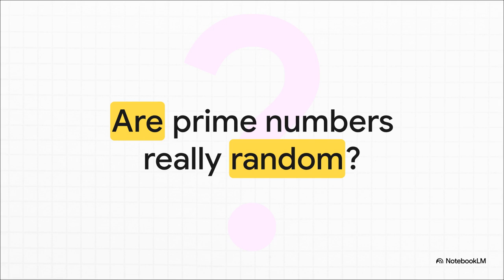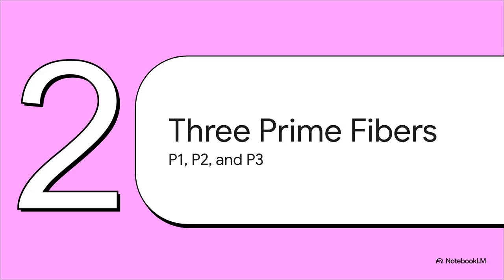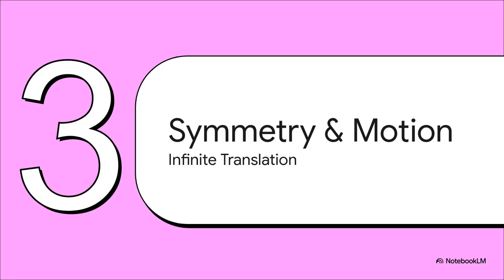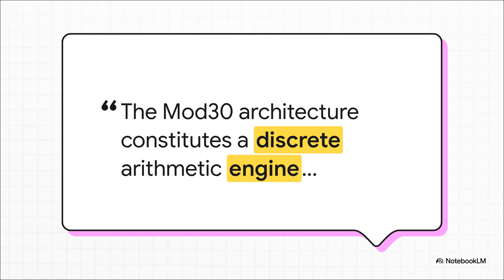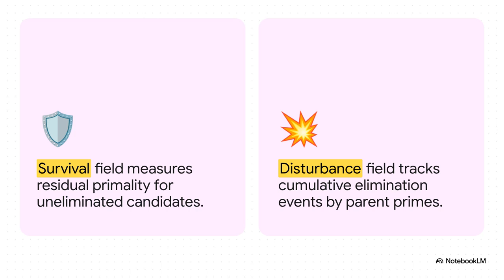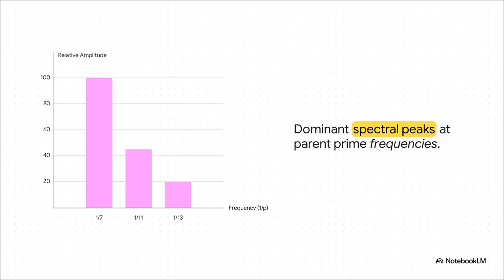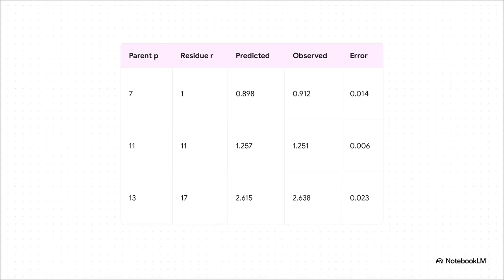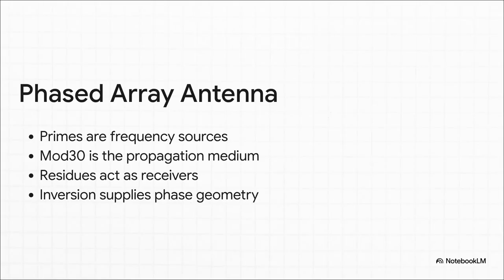The Prime Field Architecture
The creation of the Prime Field Architecture, after months of work and a little intuition, is finally resolved. The prime field consists of channels or lanes. These 8 lanes emerge from the background as stable channels of primality, in which only prime integers and composites of those specific prime roots may exist. In the wild, a number line of primes resembles 1, 2, 3, 5, 7, 11, 13, 17, 19, 23, 29, 31, 37, 41, 43, 47 with this line breaking down at 49, a composite number. In the PFA and the AET, this line transforms into: (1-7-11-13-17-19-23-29)mod30(2*3*5), followed by the mirror symmetric (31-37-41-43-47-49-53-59)mod60. You'll notice 49 is prime-composite, in this repeating mod30 base. At the root of this is a prime squared; (7)(7). These composites uphold the symmetry layer, needed to complete the prime field. This is not a claim that I have discovered prime numbers have an algorithm. Only, that they operate in a mod 2*3*5 field!